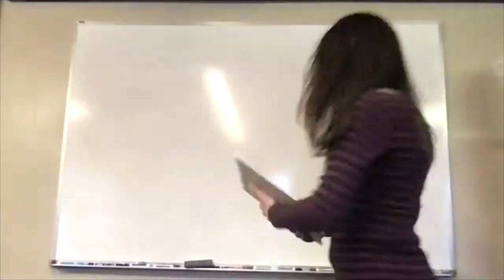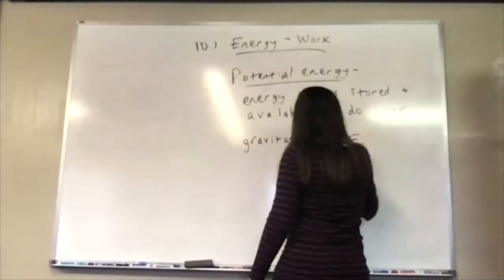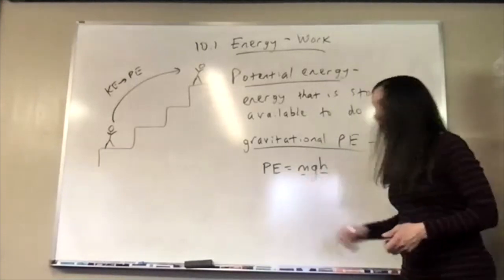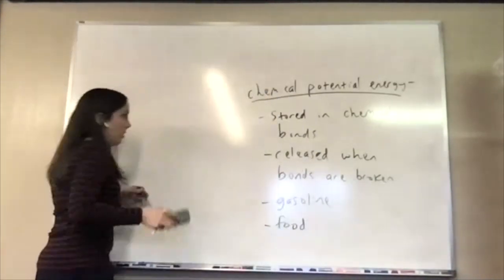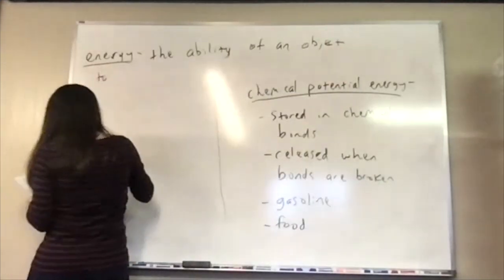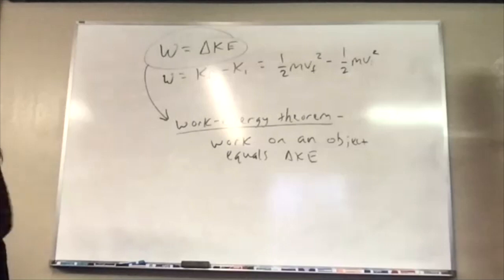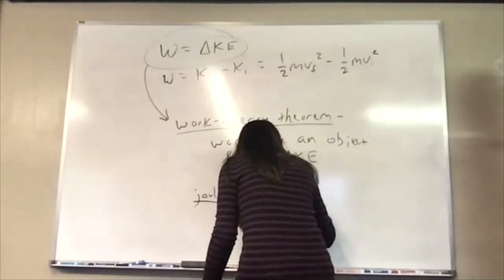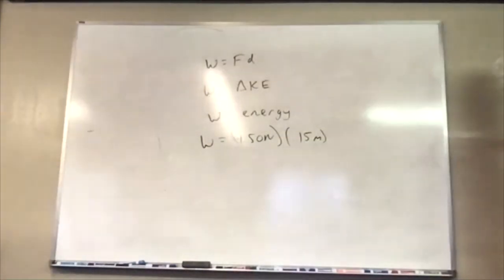Physics 10.1 (March 22nd)